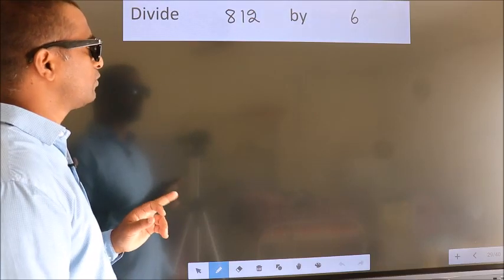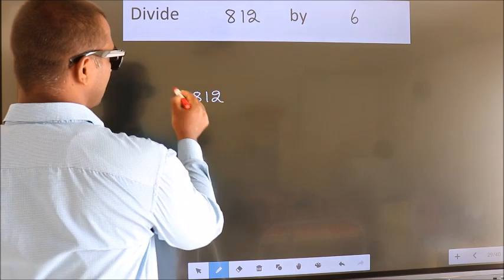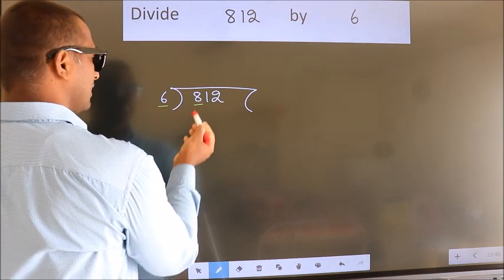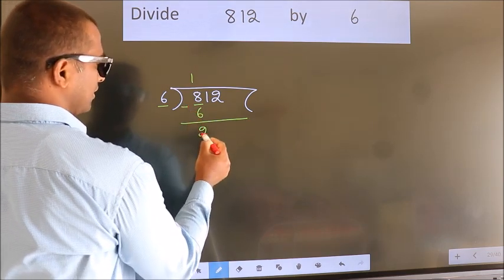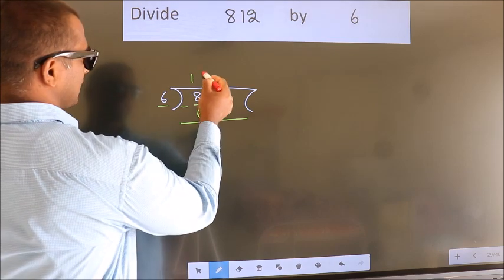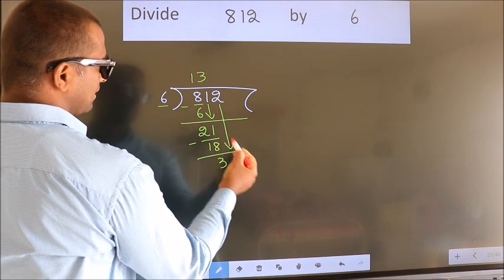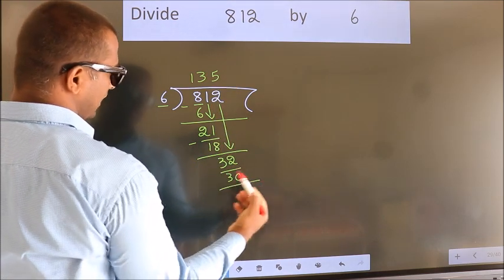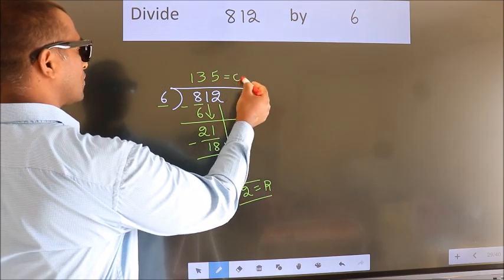Divide 812 by 6